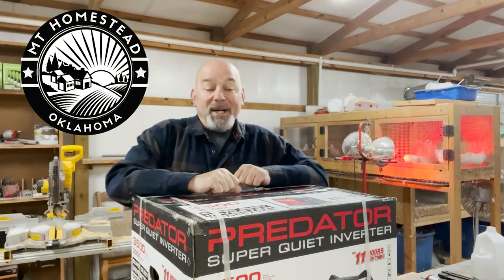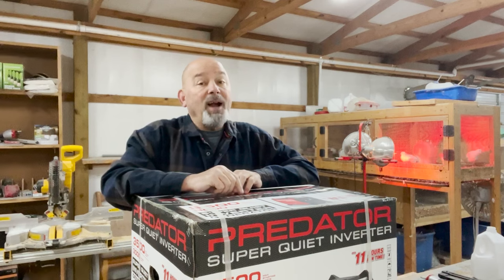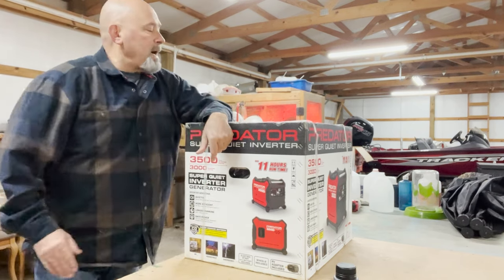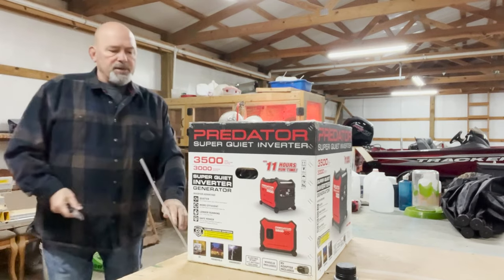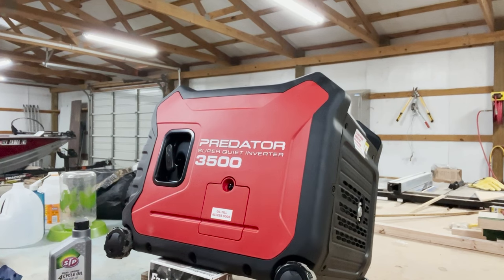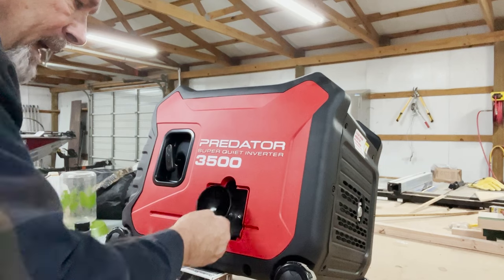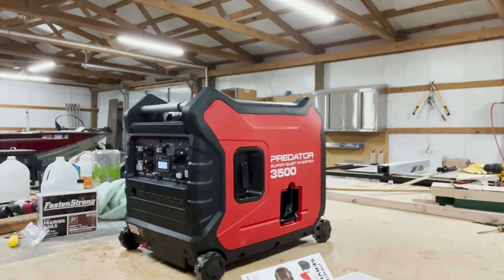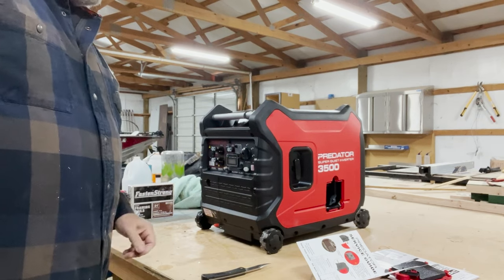Unboxing Predator 3500 Inverter Generator from Harbor Freight | Homestead | Winter Preparation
Hi guys!  Mike went and bought another new toy!  This time he got the Predator 3500 Inverter Generator that was on sale for Black Friday at Harbor Freight.  Okay, so this one may actually come in handy this winter if the power grid goes down so we don't lose all the meat we have in our freezer but don't y'all tell him I said that! lol

We hope you enjoy this video. As we have said before, we truly appreciate your feedback, it really helps us figure out what you enjoy watching and what you don't.

Until next time, God bless!
Terrie and Mike
MT Homestead